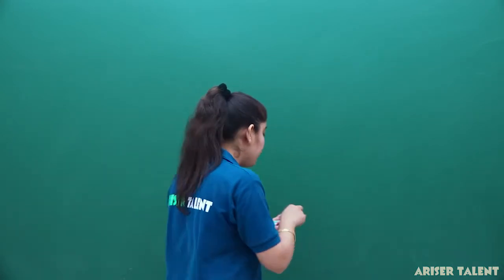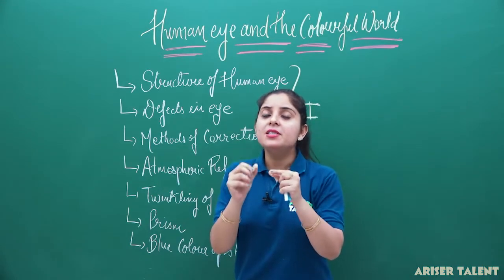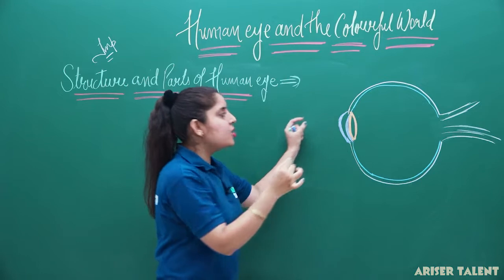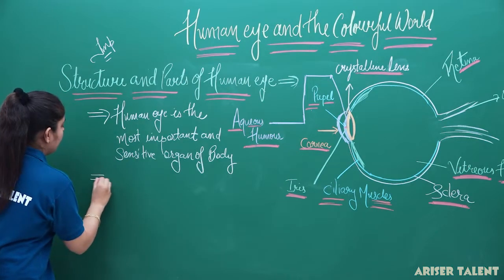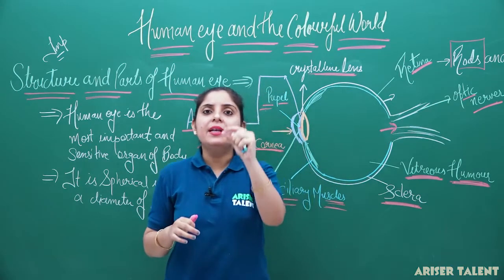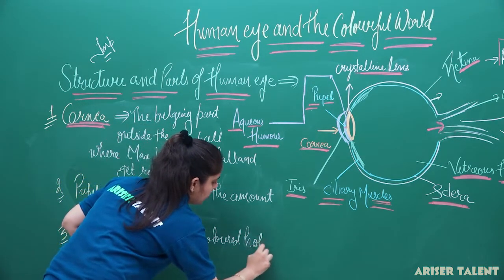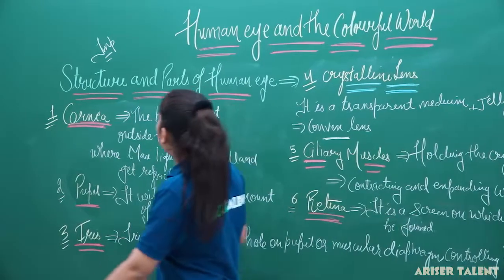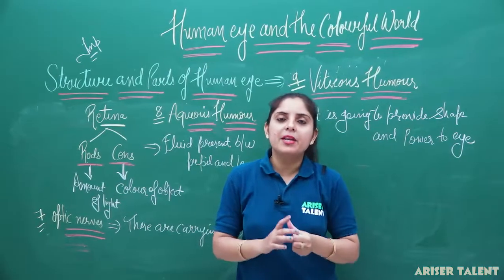Human eye and the Colorful World |Structure of Human Eye|Class 10 Term1 |Complete English Medium |AT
Our courses include:
1. HD Video Lectures designed by top faculty of Kota.
2. Study Material prepared by experts.
3. Test Series to boost your preparation.
4. Previous Papers and Sample Papers.
5. 24X7 Online Streaming Course
6. Mind Maps
7. Access anytime, anywhere using any device Ariser Talent is an online Education platform for JEE, NEET, NTSE & CBSE 7th to 12th The Best e-Learning app for IIT-JEE MAIN & ADVANCED | NEET Medical | CBSE XI&XII | CBSE IX&X (FOUNDATION & NTSE) Preparation.